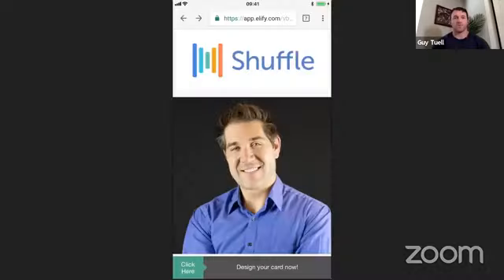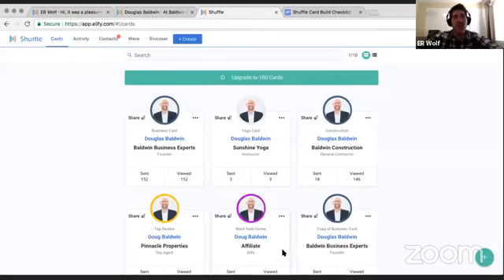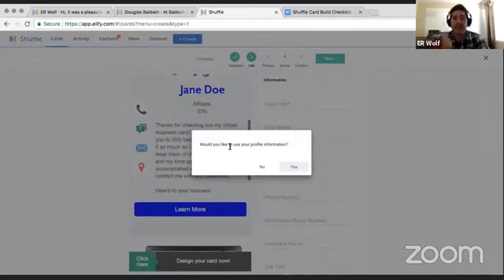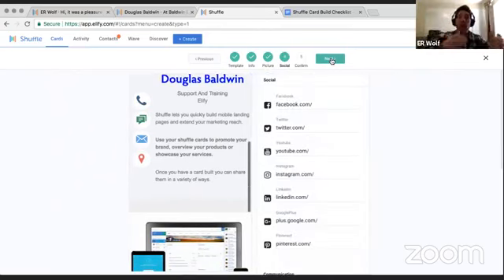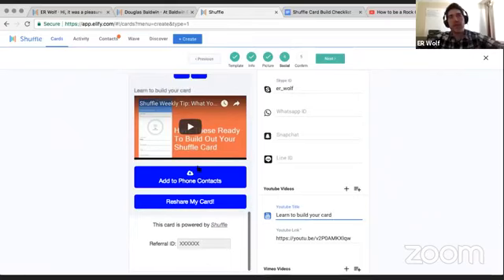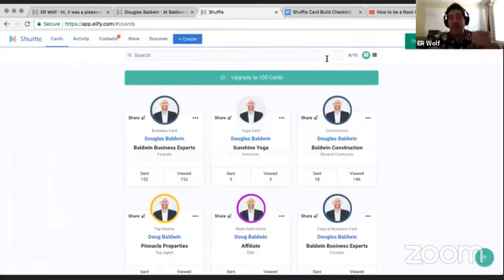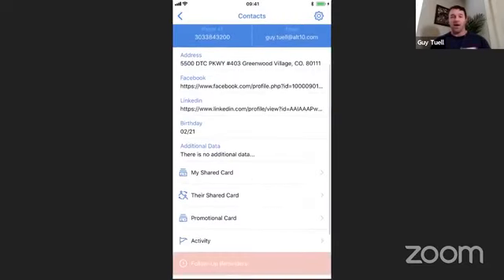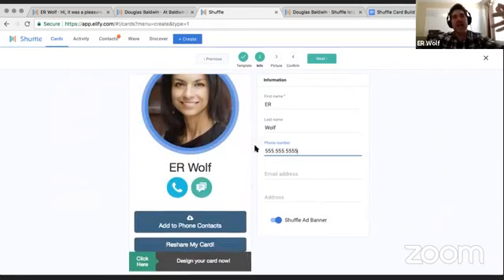Shuffle Card Build Training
Facebook Live event with ER Wolf & Guy Tuell 1-4-18